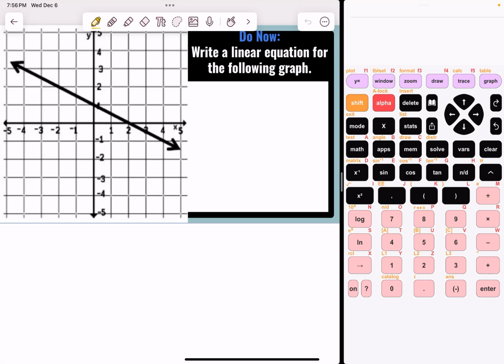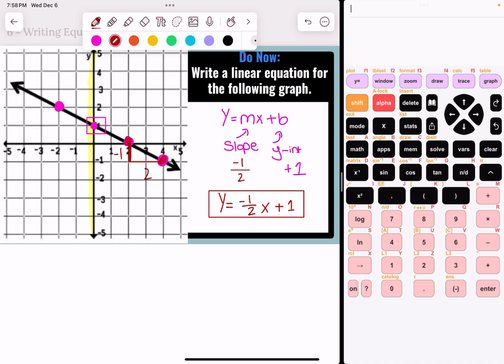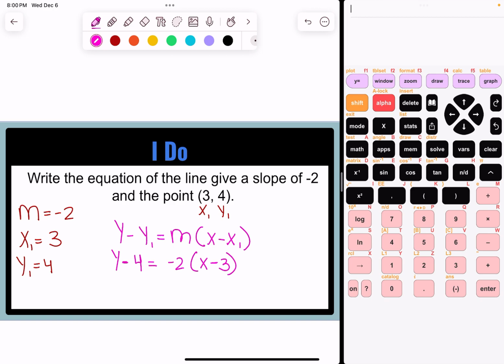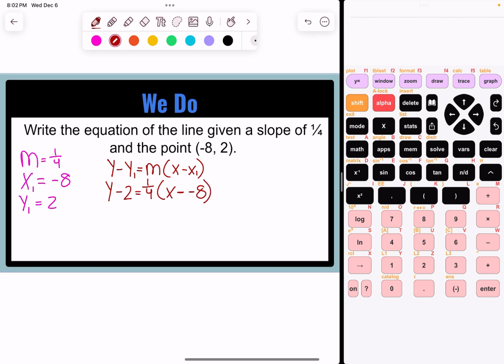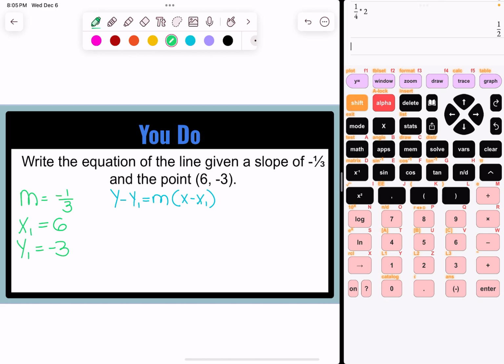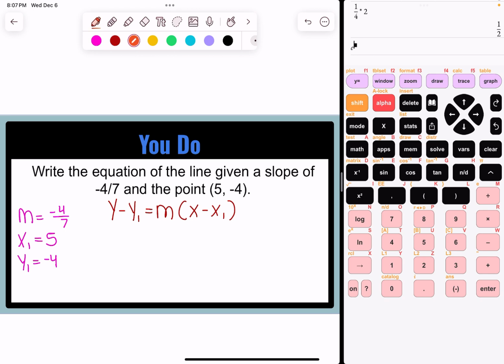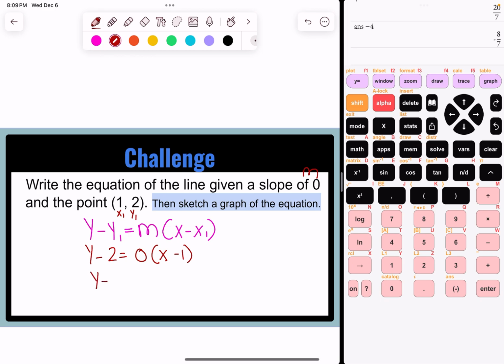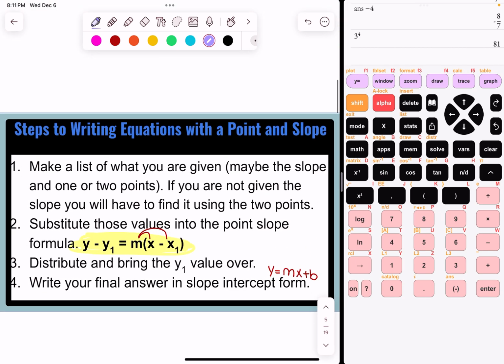Unit 4: 4.6 - Writing Linear Equations Given Slope and One Point